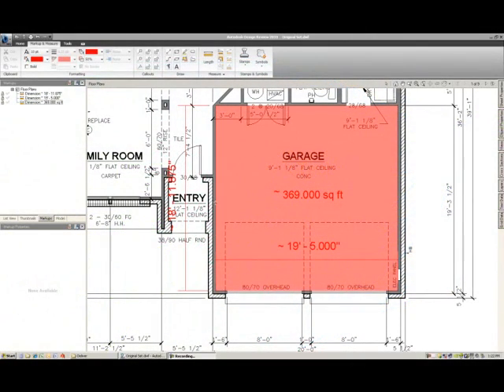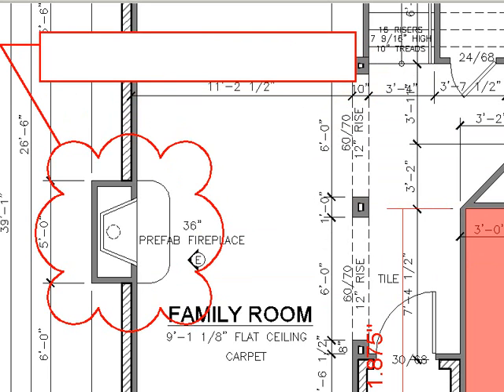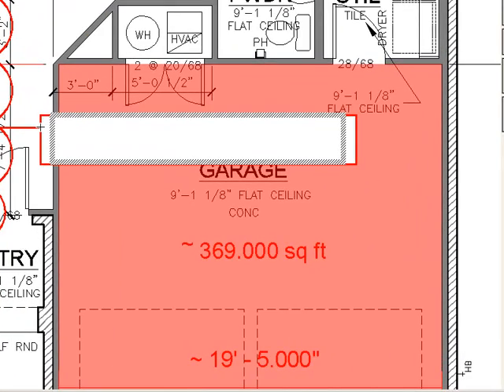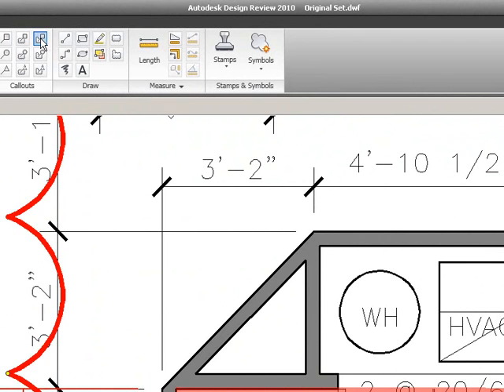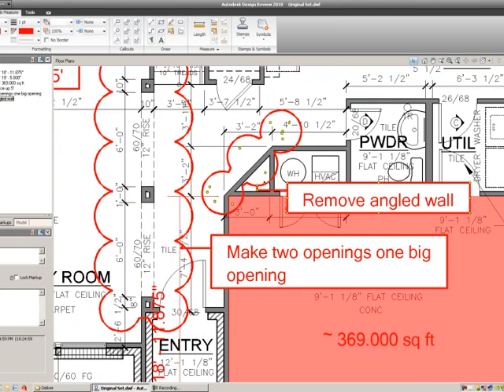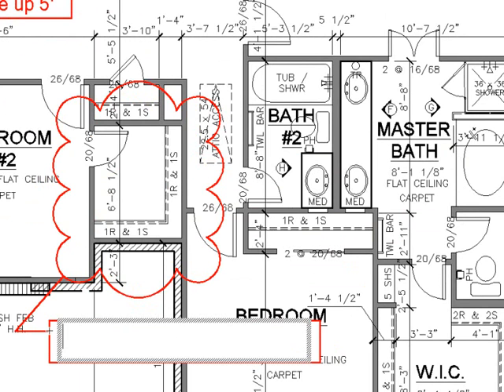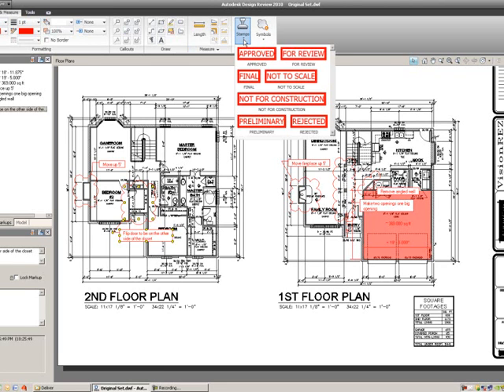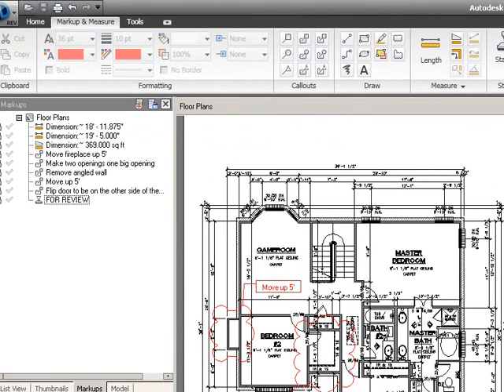Exercise 2 - Mark Up DWF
Description:  Exercise 2 for marking up / redlining DWF files with the Autodesk Design Review Software